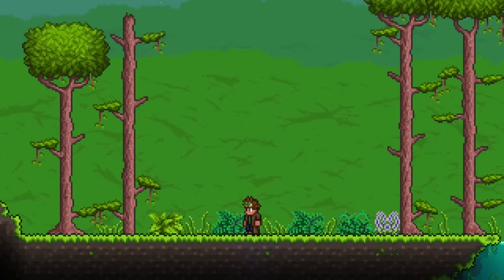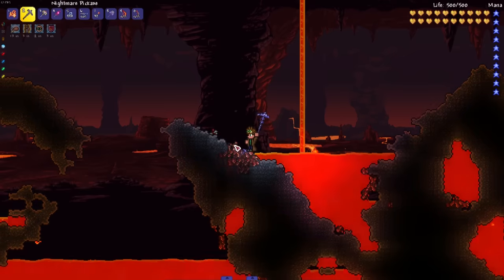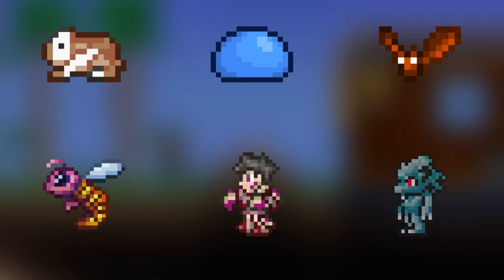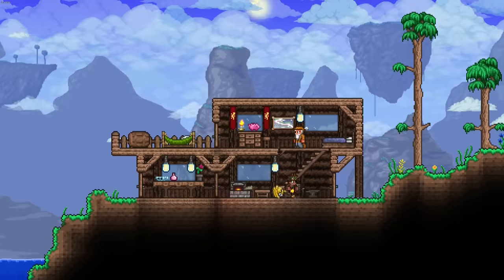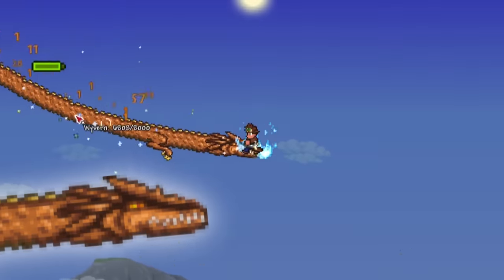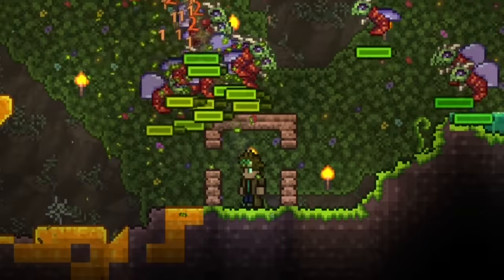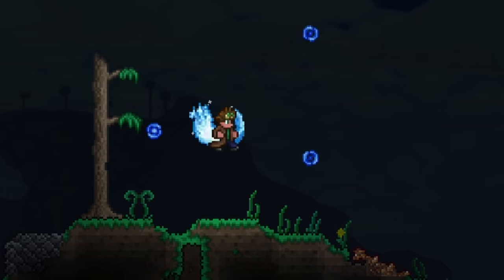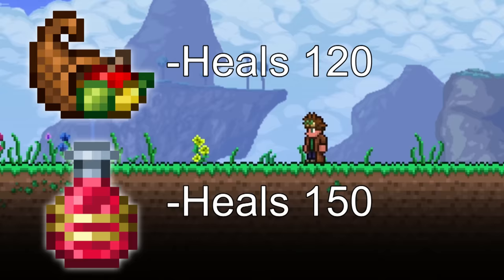Looking Back at Console Terraria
The console version is a finished game with no flaws whatsoever